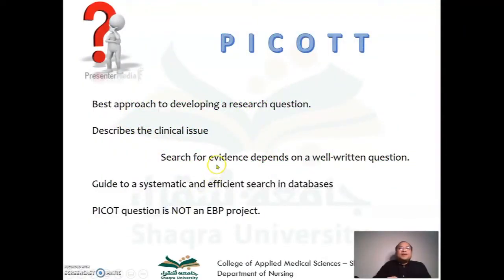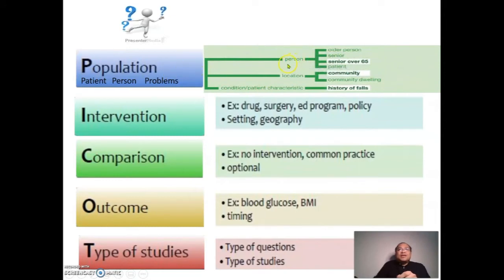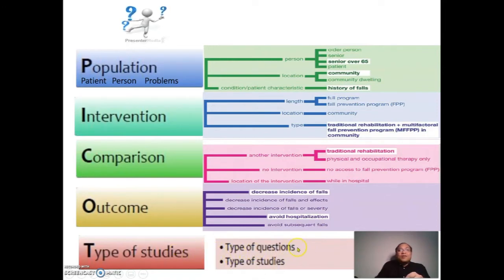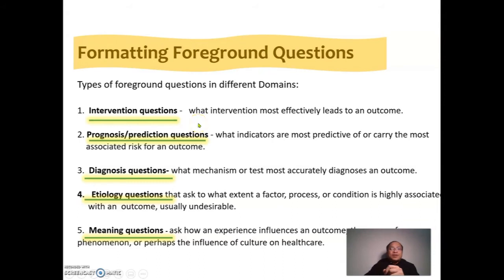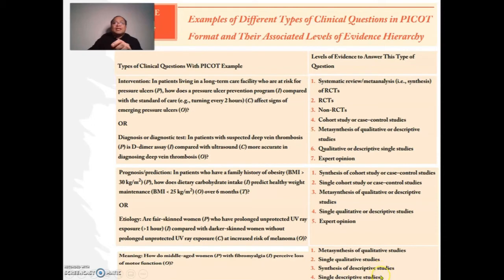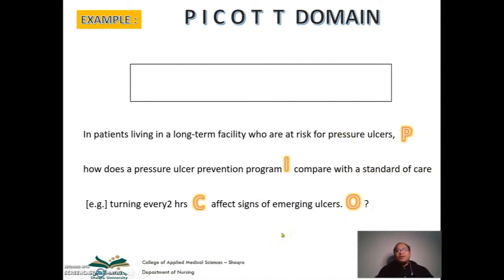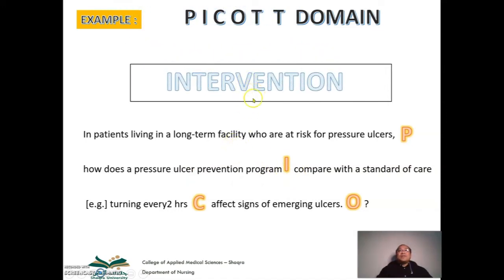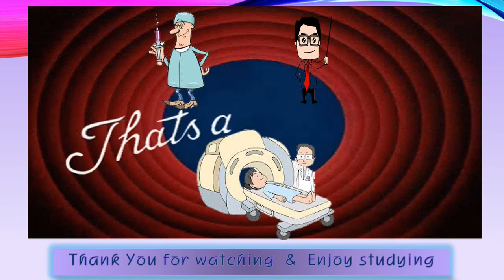EVIDENCE-BASED PRACTICE for Nursing Students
EVIDENCE-BASED PRACTICE for Nursing Students: Hub for Nurses in the making!